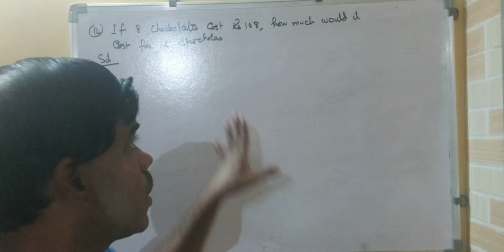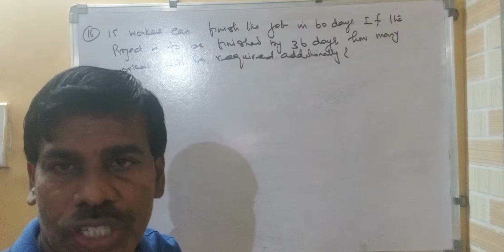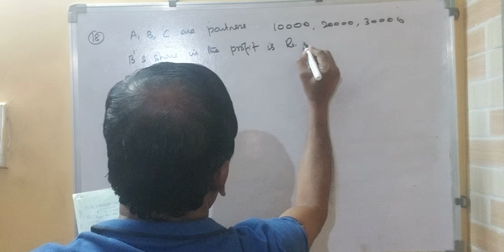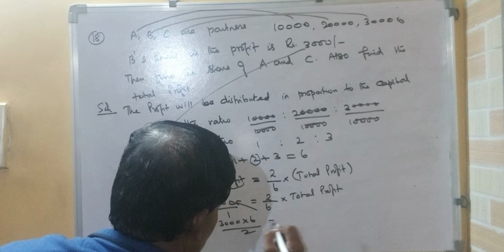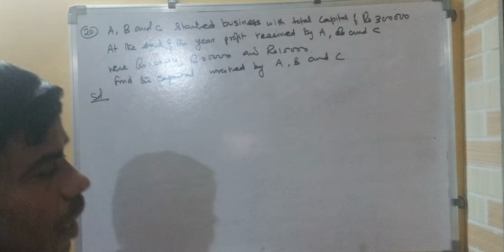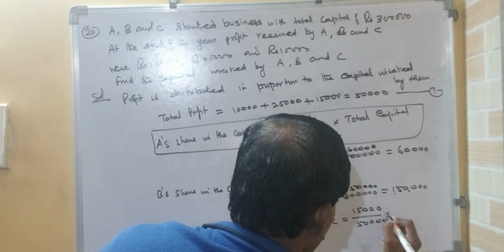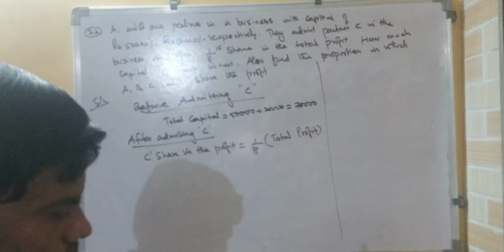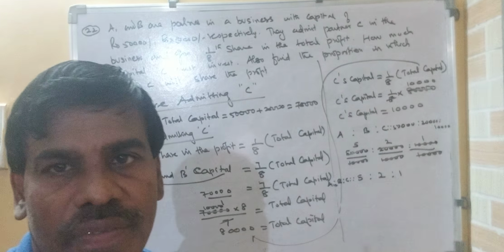Ratio and Proportion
Problems related to  Ratio and Proportion are solved